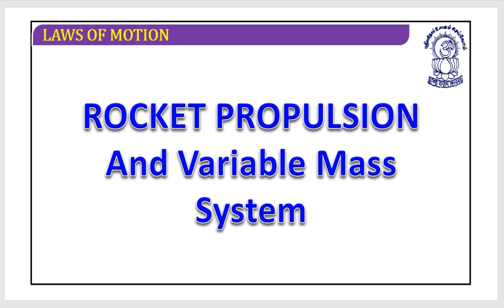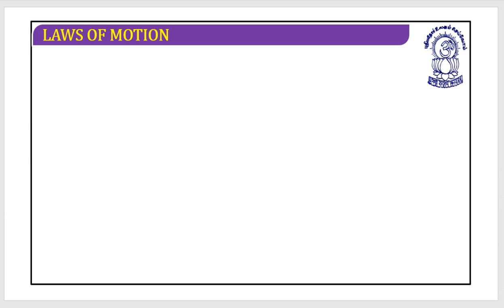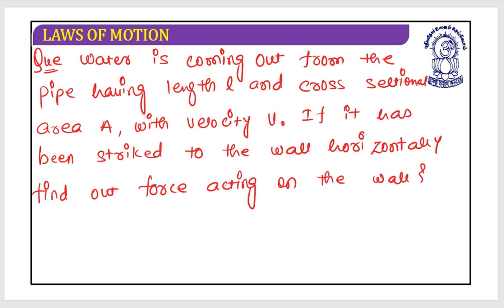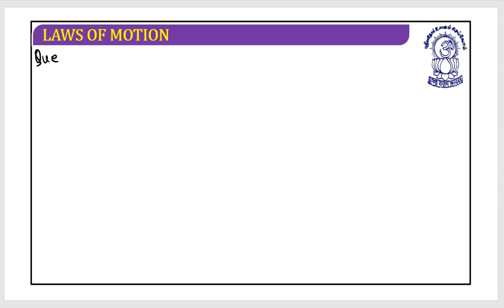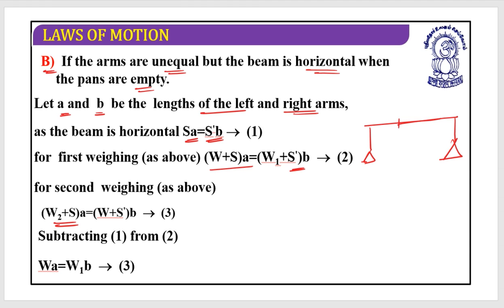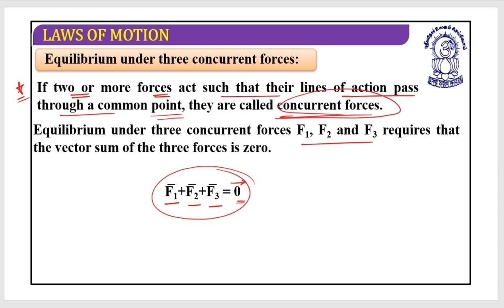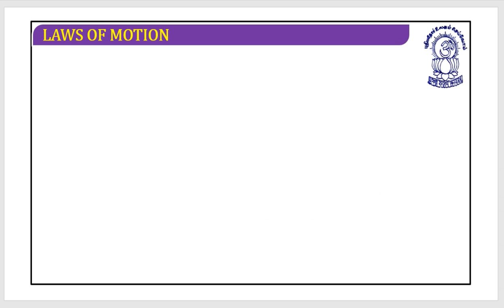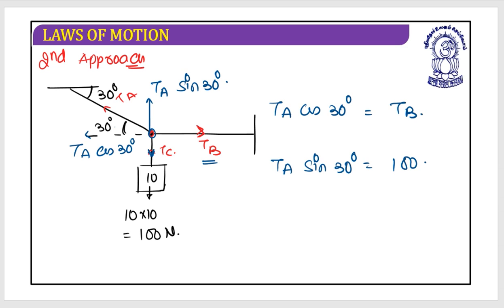NEET & IIT-JEE | PHYSICS | LAWS OF MOTION | LECTURE 4